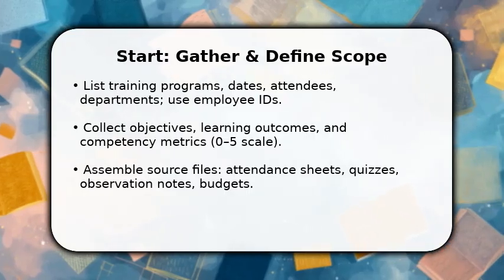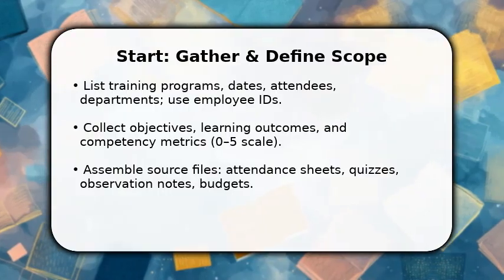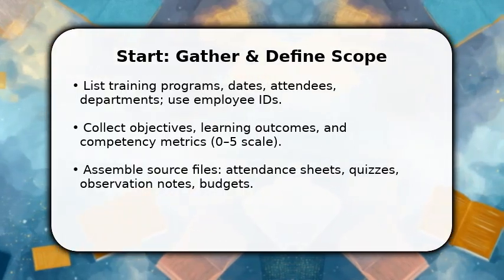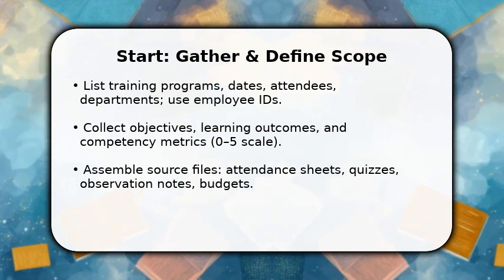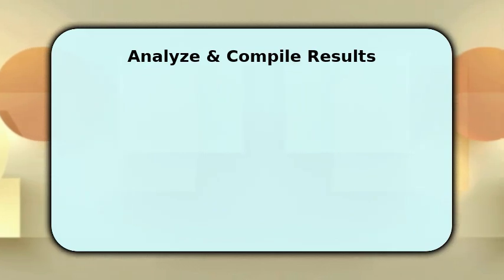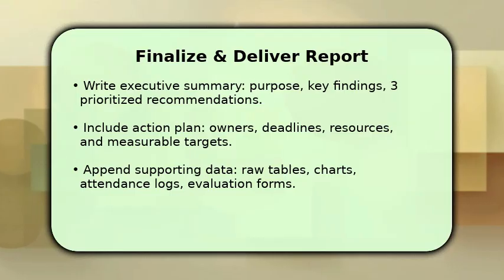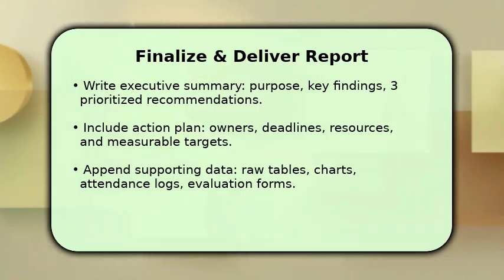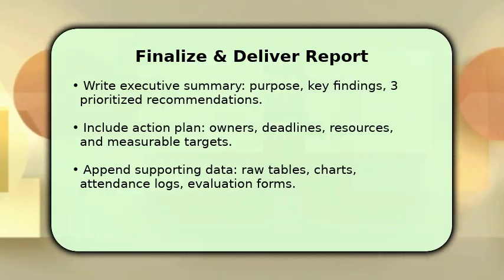How to Make Training Report of Hotel Management - Full Guide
Discover the essential steps to crafting an effective training report for hotel management in this comprehensive guide. Learn how to document and analyze staff performance, identify areas of improvement, and implement strategies that enhance service quality.

training report, hotel management, staff performance, service quality, improvement strategy, documentation process, evaluation techniques, customer satisfaction training, employee development in hospitality, performance review for hotel staff